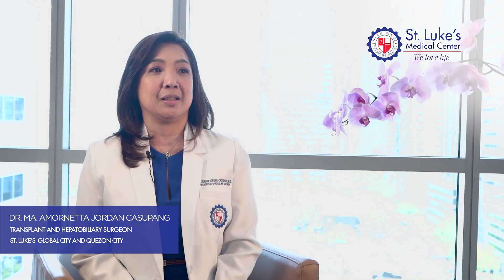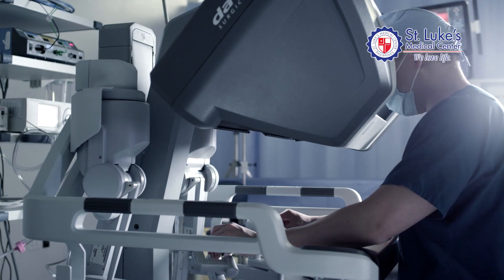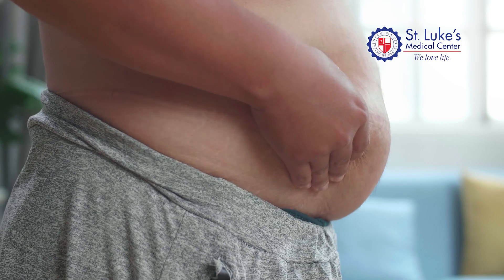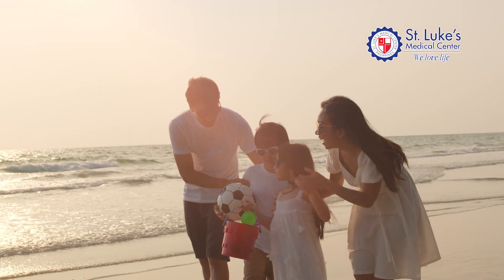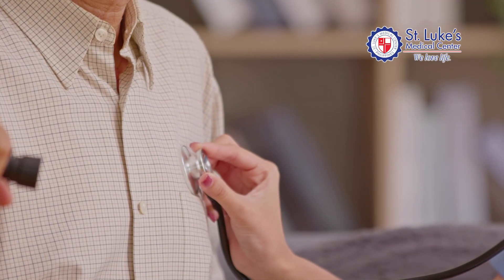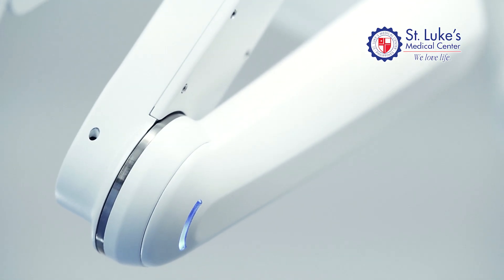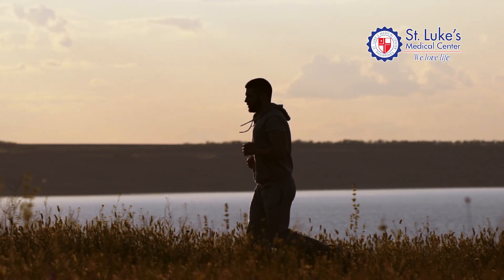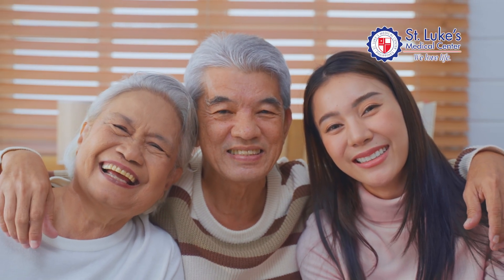Meet St. Luke's Robotic-Assisted Kidney Transplant (RA-KT) Team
At St. Luke's, our commitment to our patients means everything. It's why we are always looking for better ways to deliver care, giving you more options and a better quality of life.

Meet St. Luke's Robotic-Assisted Kidney Transplant (RA-KT) Team, which made history by performing the very first Robotic-Assisted Kidney Transplant (RA-KT) in both the Philippines and Southeast Asia. This innovative approach uses advanced robotic technology, allowing for a less invasive procedure that leads to quicker patient recovery.

Check out our interview to hear about their journey and how they are shaping the future of medicine in our region.